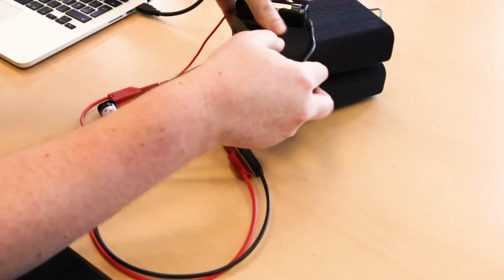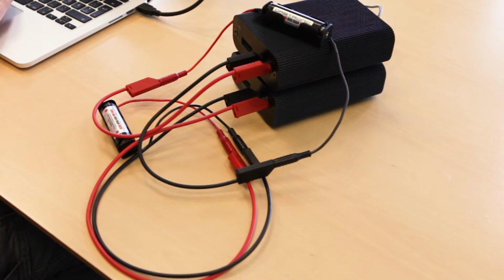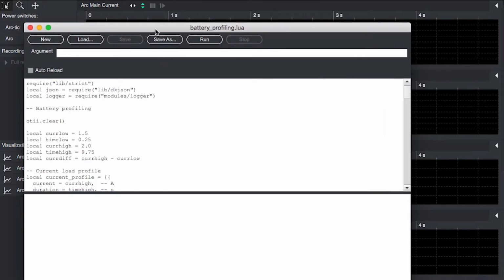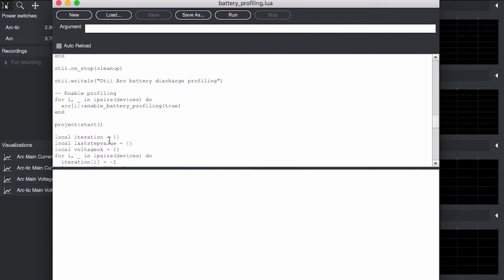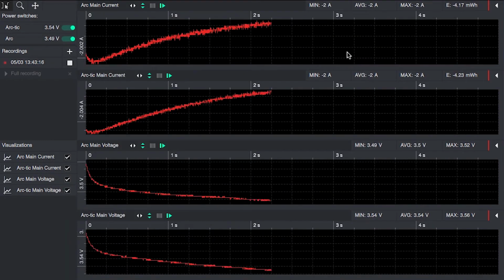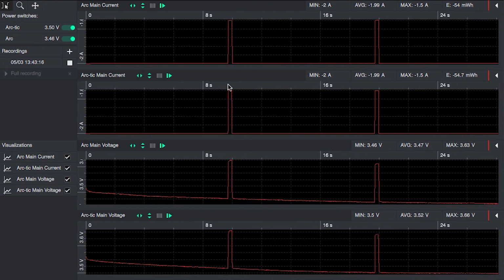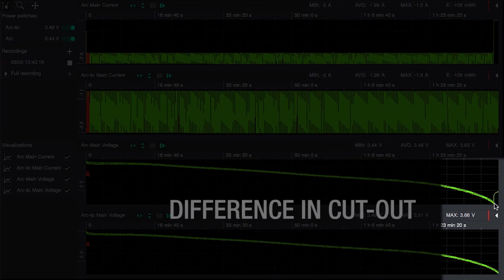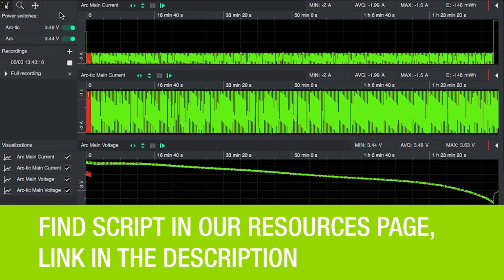Battery Profiling and Measurement with Multiple Otii Arcs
In this Q&A video we use battery profiling as a good example of use case for this capability. We profile two Li-ion batteries on two Otii Arc each. In the video you can see how it looks like in the GUI, and learn how you can run scripts with multiple Arcs.
The scripts examples used in this video can be downloaded down below, so you can check out the details and modify them for your own use cases.